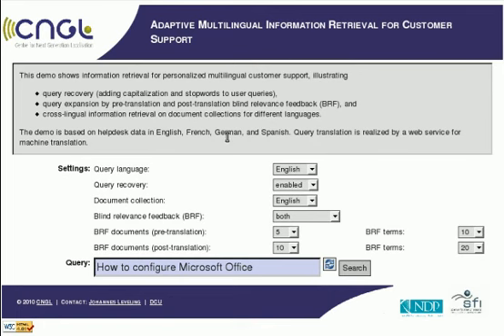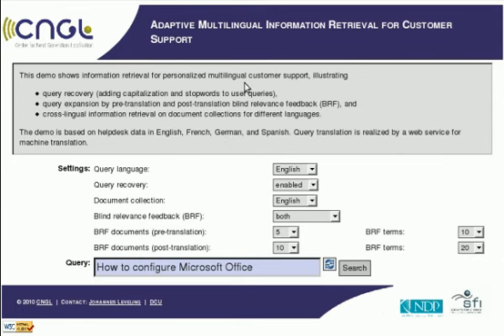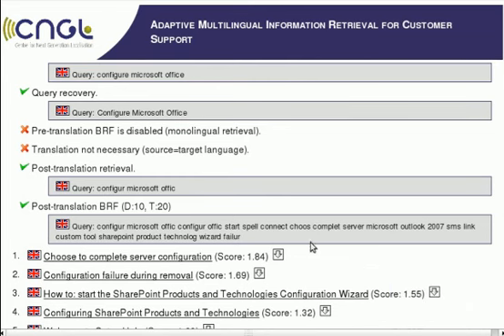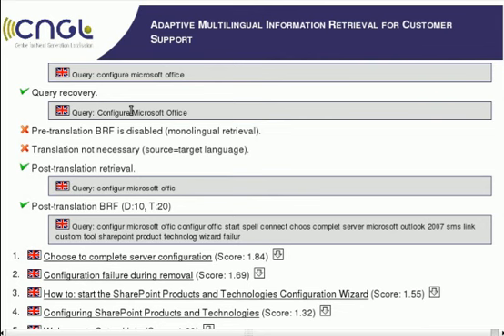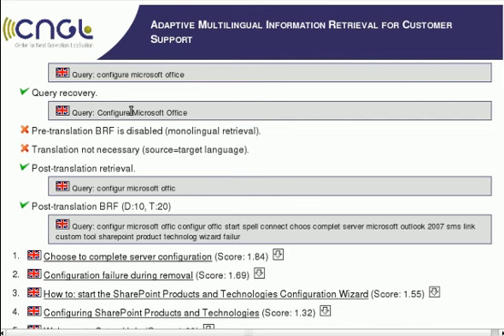Adaptive ML Information Retrieval - Query Recovery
Demonstration of Adaptive ML Information Retrieval - Query Recovery as part of the Personalised Multilingual Customer Care scenario of the Centre for Next Generation Localisation For further information, contact Johannes Leveling at johannes.leveling (AT) computing.dcu.ie.